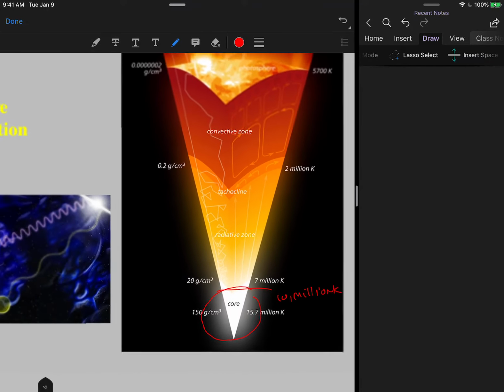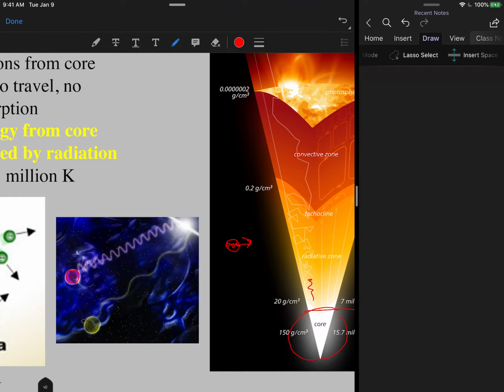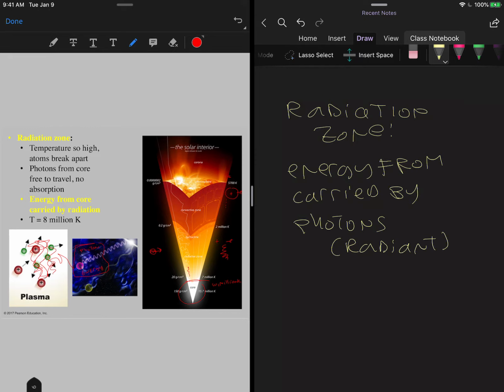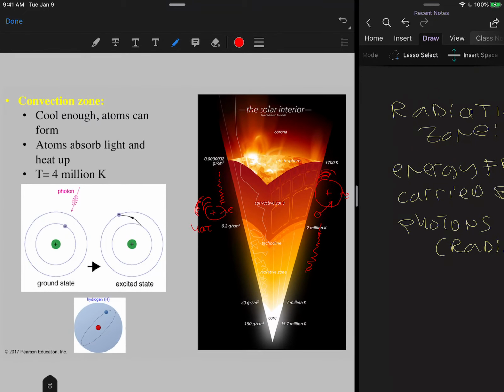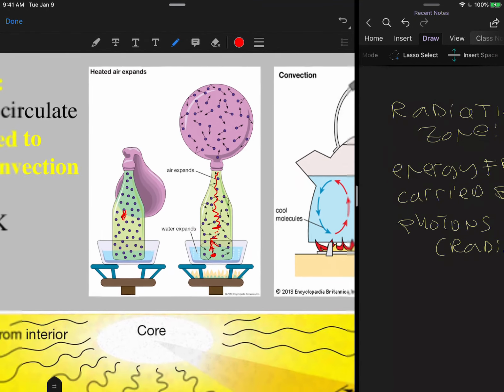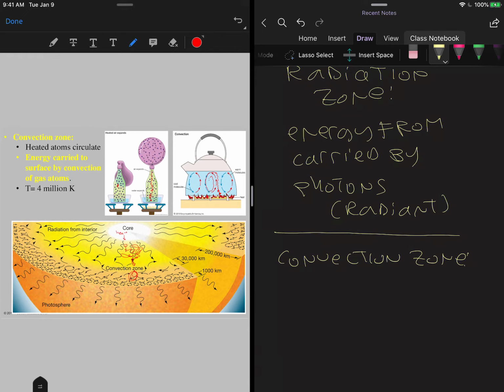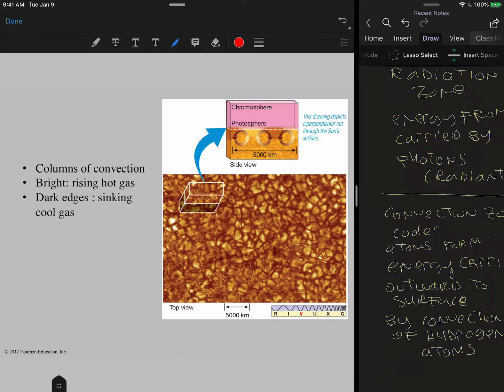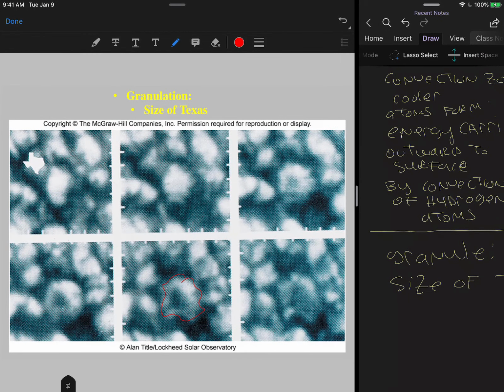AST 1002 CH9 3